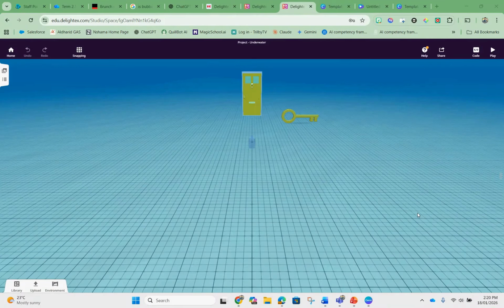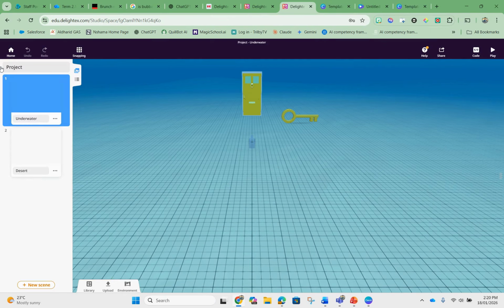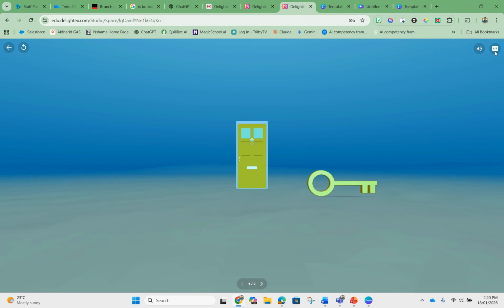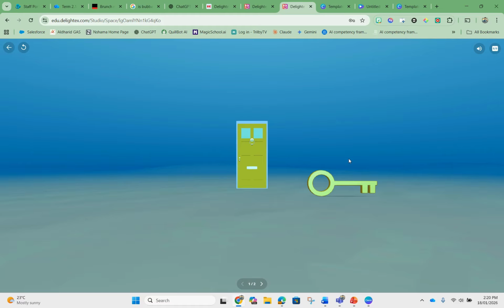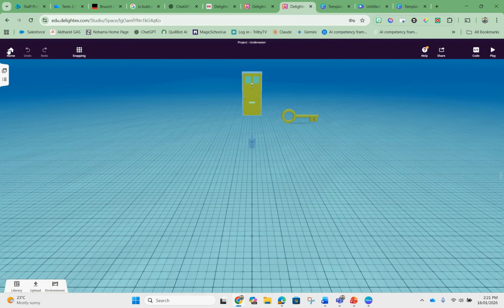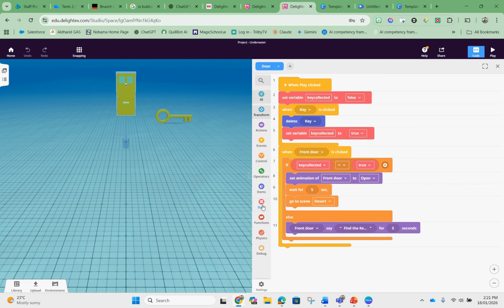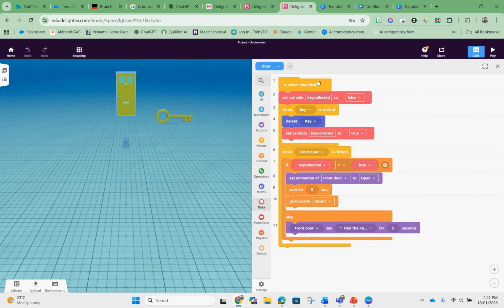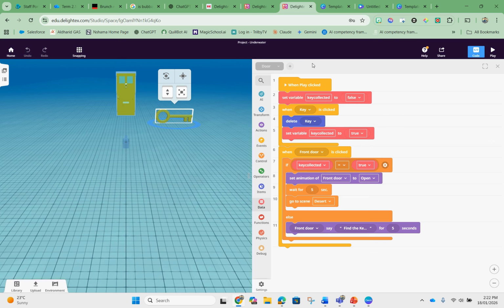Delightex Edu - CoBlocks - Adding a Variable 'KeyCollected'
Vid to show how you can add a variable to your virtual world